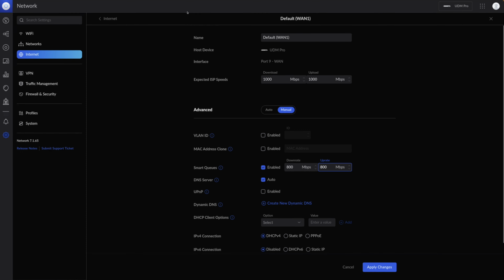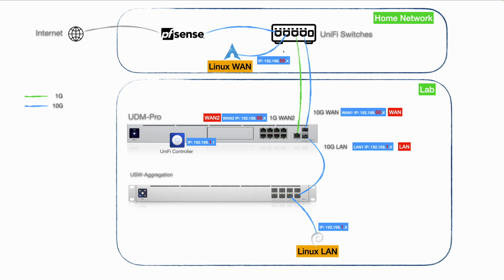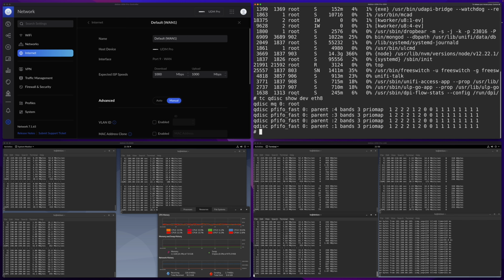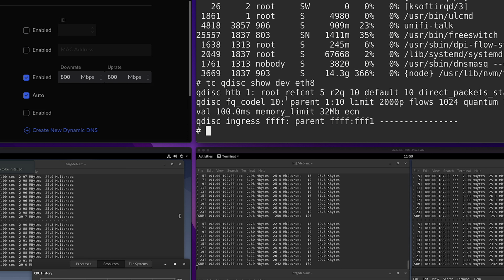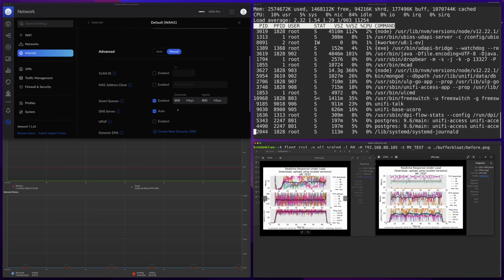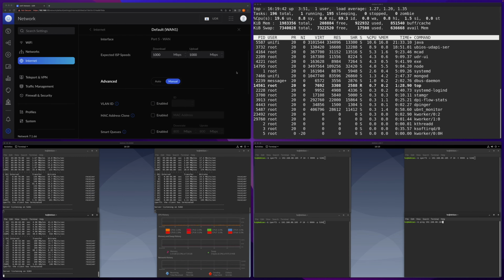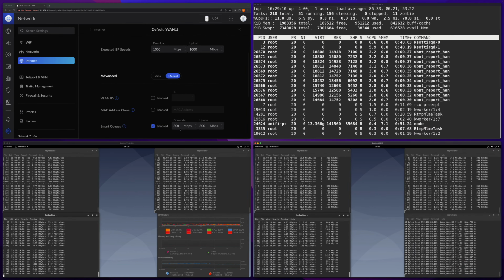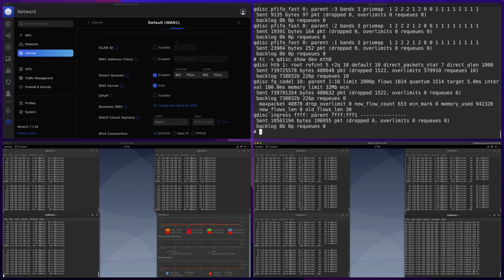Ubiquiti UniFi Routers Smart Queues - Bufferbloat Speed Test